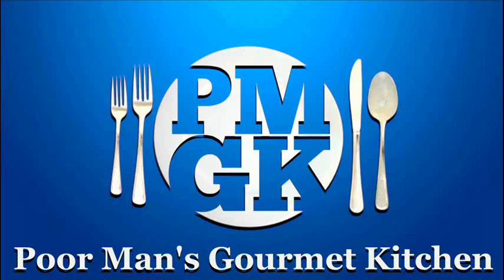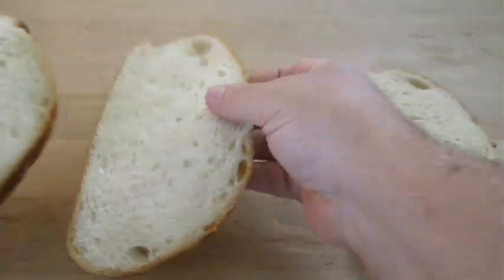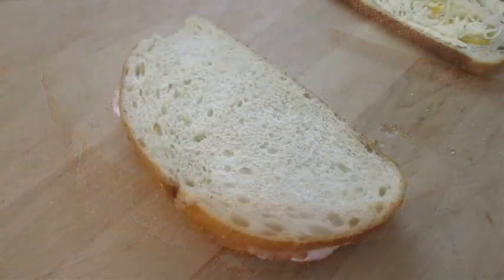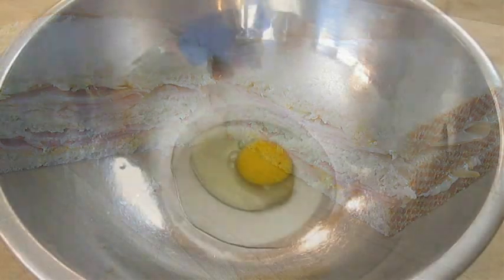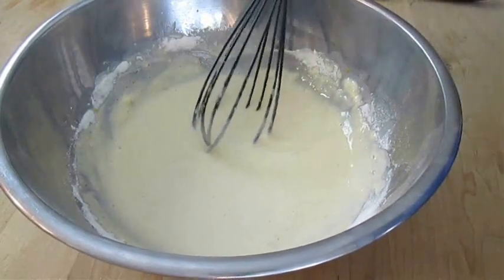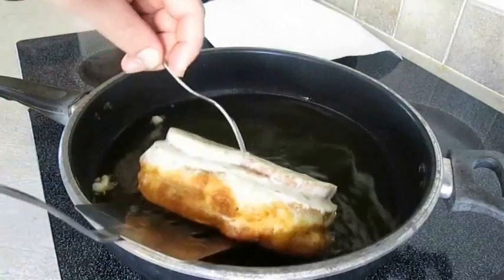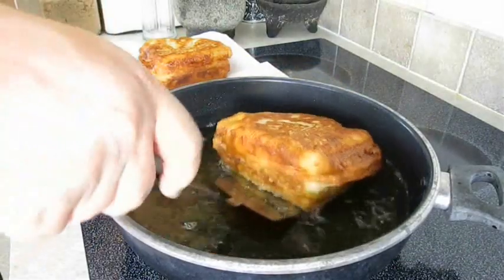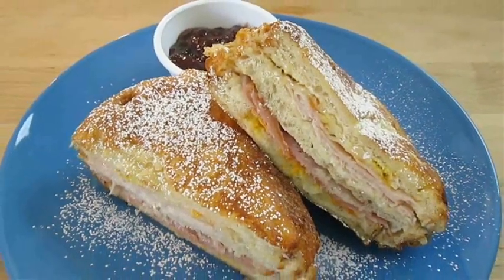Deep Fried Monte Cristo - PoorMansGourmet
If you’re a fan of a Grilled Ham and Cheese sandwich, you’re going to love the Monte Cristo. It’s, more or less, the French version, with the addition of sliced turkey, invented in the 1930’s and it’s fried and seasoned with confectioners sugar and served with Raspberry jam. There are many different versions of this sandwich, served around the globe at different diners. Some are battered and seared like French Toast, others are battered thicker and deep fried, instead. I’m going to show you how I make a Triple-Decker with these ingredients and a fresh new take on the batter for deep frying.

1 New Video per week, usually Wed or Fri Afternoon